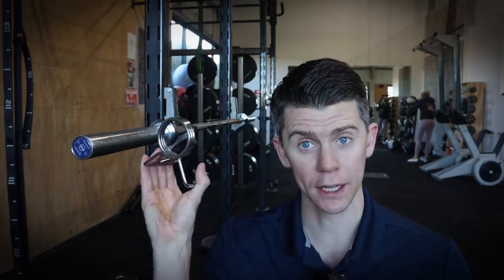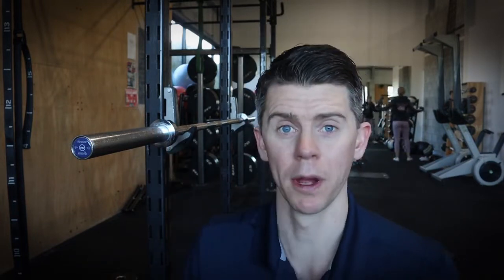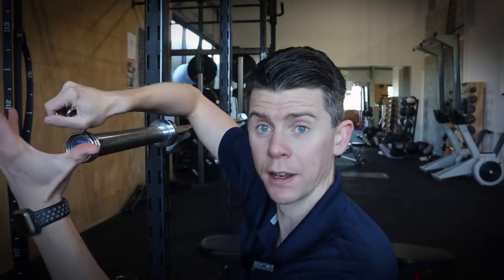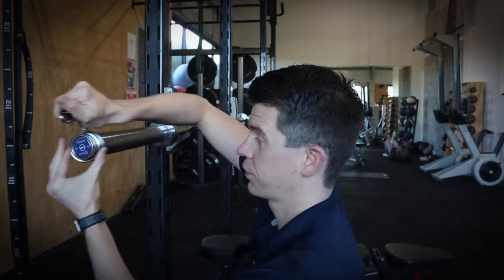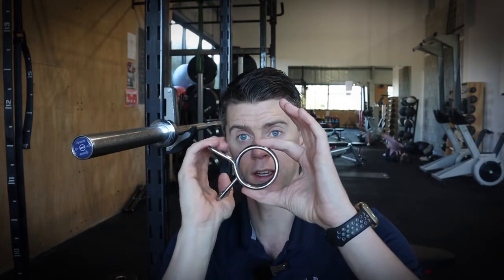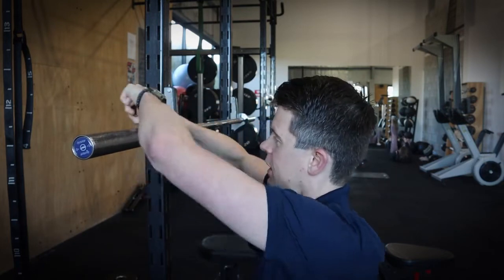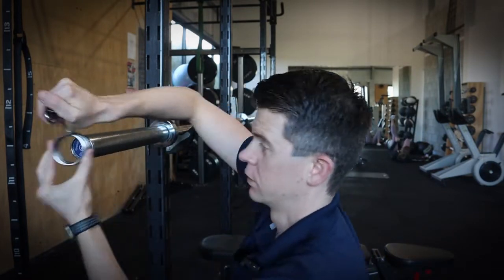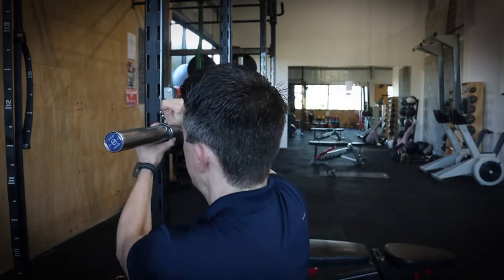How Do You Put A Clip On A Barbell?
A very quick video for you today.

But this is an age-old problem - and being comfortable in the Gym with the equipment you are using is of great importance.

I really hope this helps...

Video shot by @thegymstarter on location @insideouthealthclub

I want to help.  That's why I put these videos up, and although it might not be your cup of tea, and you disagree with what I put out there, don't take space away from people who might want to ask me questions and clarify points in the video.

As you can tell, I'm a very tall, big-eared, mild-mannered Englishman, who loves his slippers and cups of tea.

If you would like me to put the kettle on. just say. It would be my pleasure.

So here I am.

Adam Berry. The Gym Starter. Coach Adam to my clients, and the weird annoying one to non-clients. I am a Classically Trained Actor and have worked with Oscar Winners as well Knights of the Realm.

I say this not because I am bragging.  But because when you work with people like that, you understand one thing above anything else...we are all just humans, with human emotions, human desires and understanding the human condition is first and foremost of what I do.

I have been on the BBC talking about Coaching, as well as Radio Channels, and Podcasts.

But listen.  I've done the winning awards, and got the standing ovations.  That's not what this channel is for.

I just want a cup of tea.  Put my feet up...slippers on...and to say...ahhhhh

I promise to be honest.  I promise to try my hardest.  And I can't guarantee, in fact I know that I don't know it all.  In fact...I don't even know half of it.

And that’s totally cool. Because the little bit I do know...has seemed to help plenty of people in the past...and in each video. if one nugget helps one person...it was worth all the time and effort I put into it.

I want to make fitness accessible.  That means at times it might not be "optimal", it might not be what the other Coaches would say, and it might not be the best foot forward for certain things.

But it will always be the best foot forward in terms of me trying to help you.

As much as I can.

And by helping you...

I hope to give you confidence in yourself through fitness, fat loss and fun.

That is my exact goal.

To your confidence,

Coach Adam